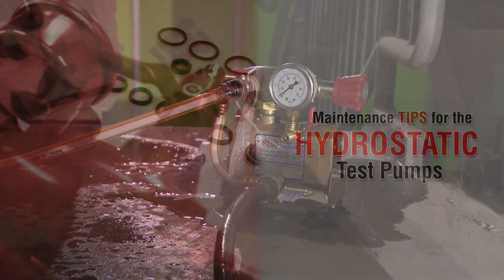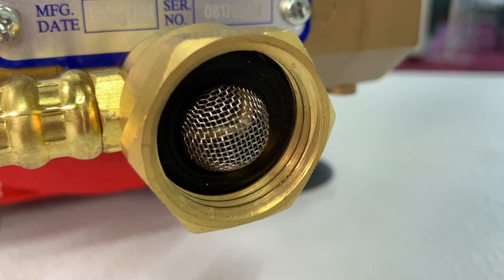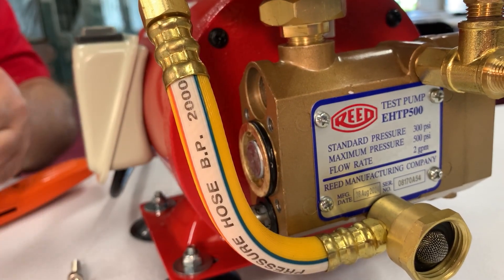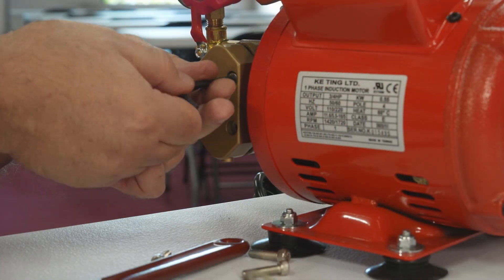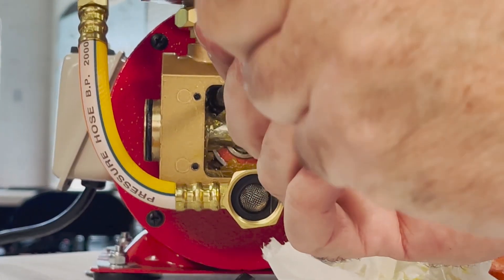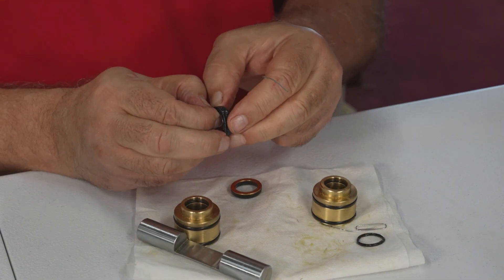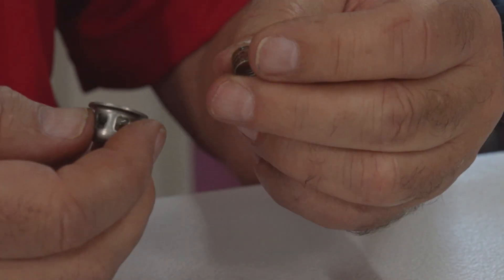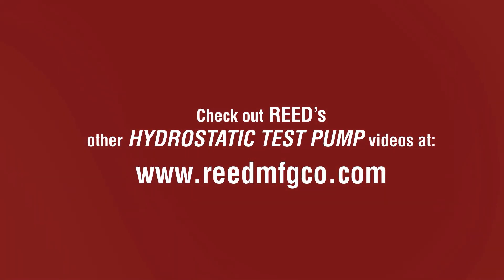Hydrostatic Test Pump Maintenance Tips - Reed Manufacturing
REED Hydrostatic Test Pumps are designed for pressure testing water systems such as water meters, plumbing lines, pressure vessels, solar systems and sprinkler systems, in both residential and commercial buildings.

0:33 Tip #1: Check the Supply Hose Connection
1:05 Tip #2: Inspect the Check Valves
2:12 Tip #3 Seal Replacement

REED offers both 110V and 220V models, along with a drill-powered unit. Electric pumps have a frequency of 50/60 Hz. The DPHTP500 uses a 1/2" chuck on a corded drill or a cordless drill 18V or higher, capable of 1500 RPM. The separate drill power source keeps weight off the pump, making it lightweight and portable. Drill motor can be run in FORWARD or reverse, saving the life of the drill.